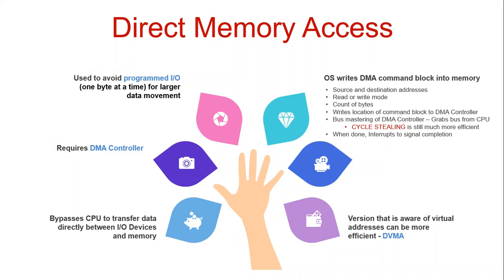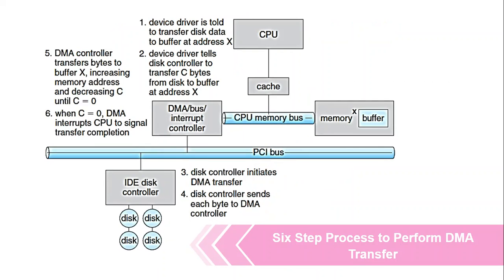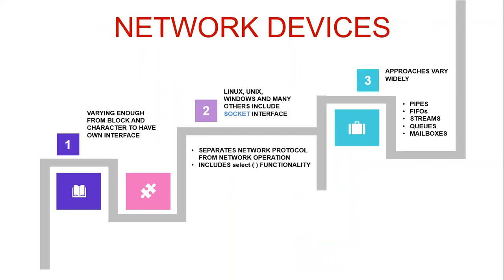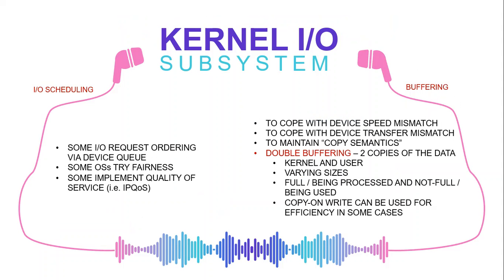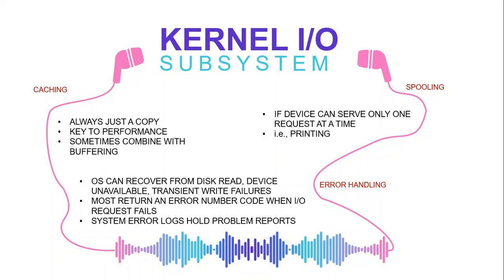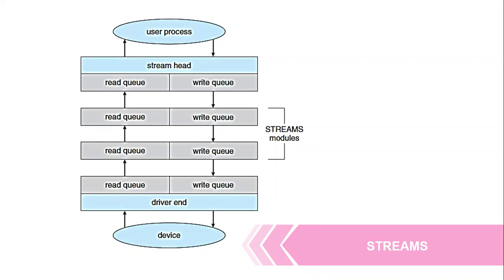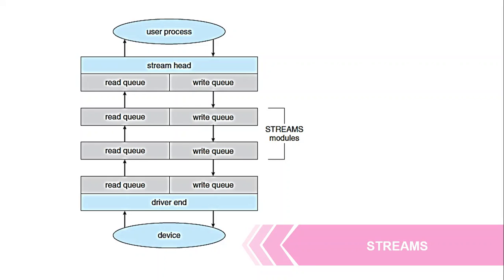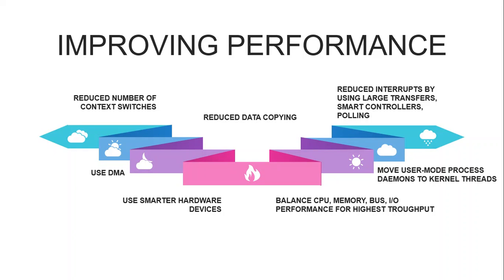io systems part 2